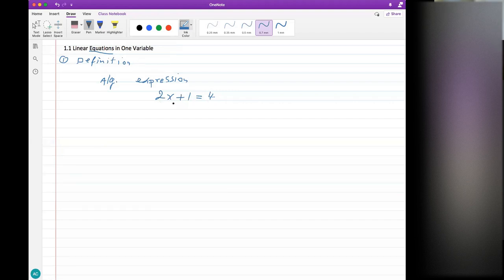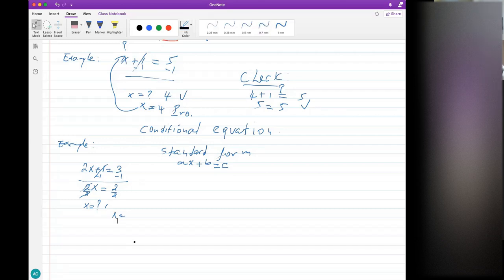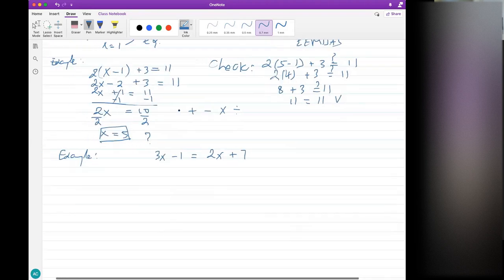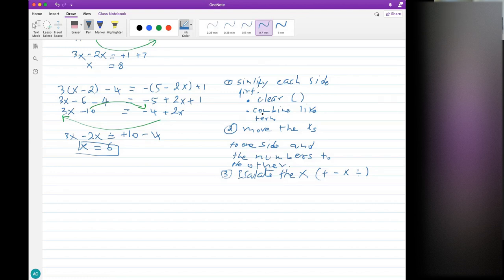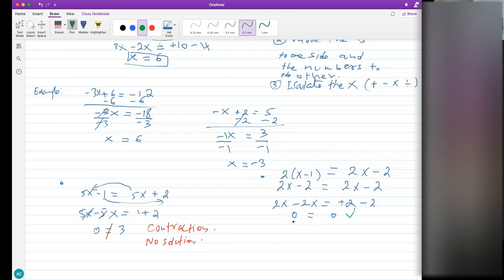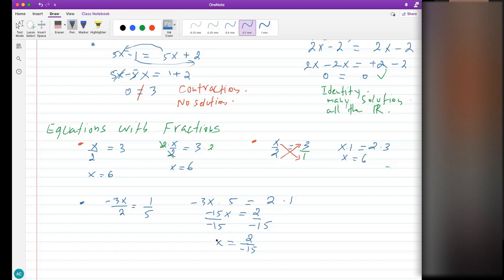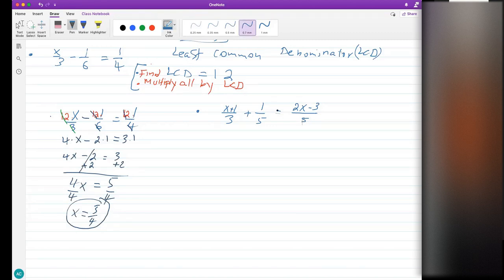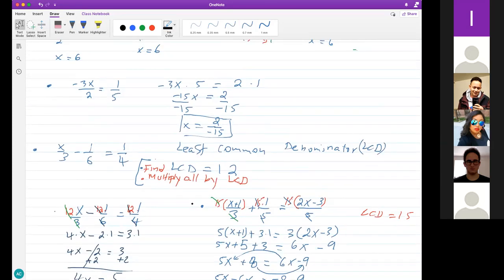Solving Linear, First Degree Equations, in one Variable - Part1 (live Zoom)